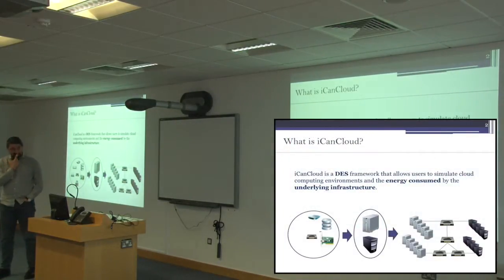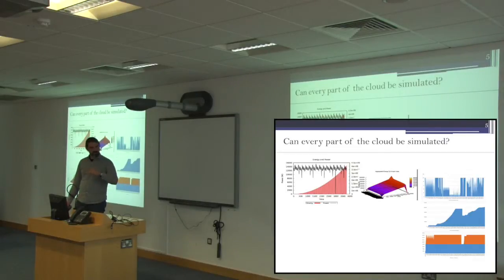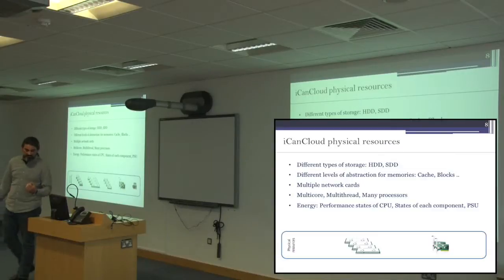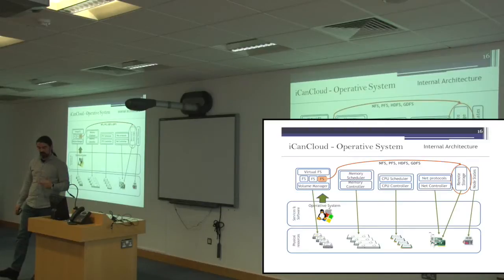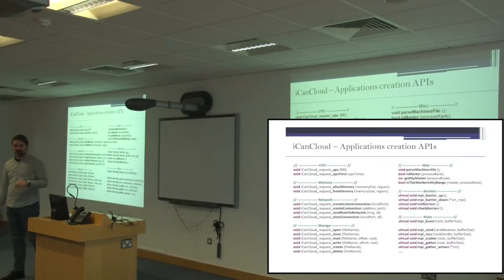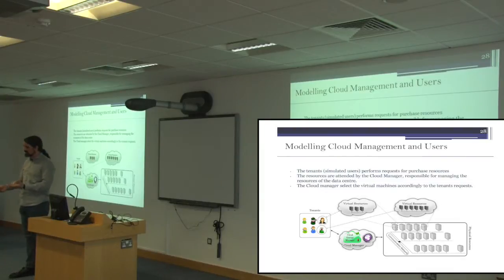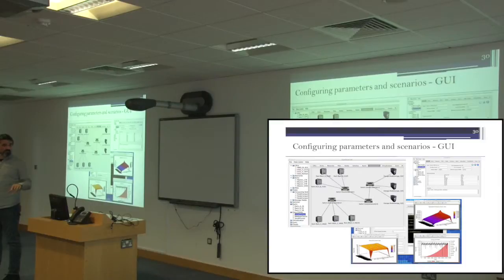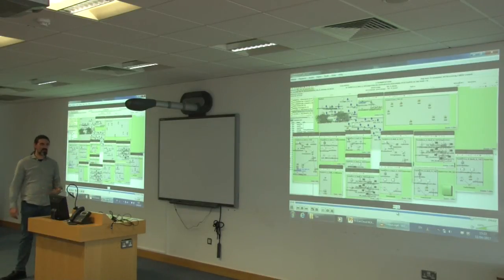iCanCloud [Dr. Gabriel Gonzalez Castane, UCC]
Dr. Gabriel Gonzalez Castane presents iCanCloud, a simulation platform for modeling and simulating cloud environments. iCanCloud provides a complete set of modules for modeling with high level detail, a cloud computing environments and their underlying architecture.